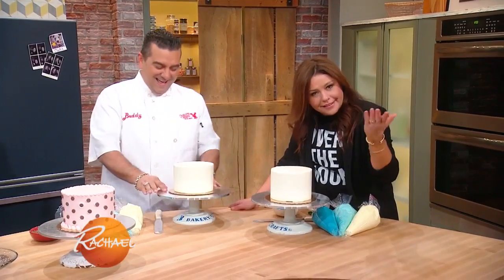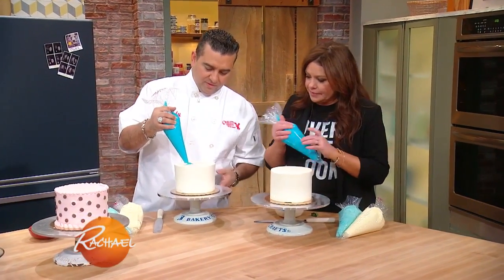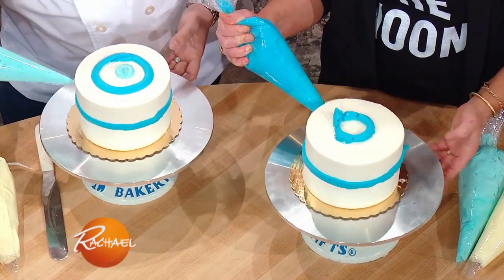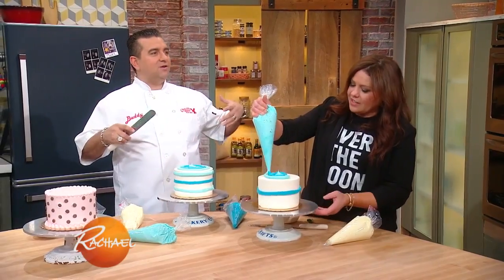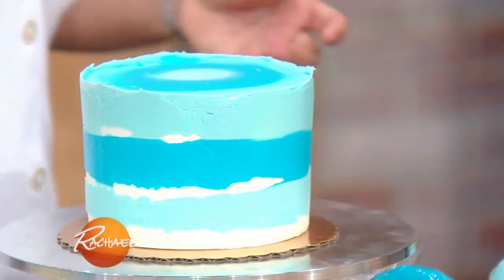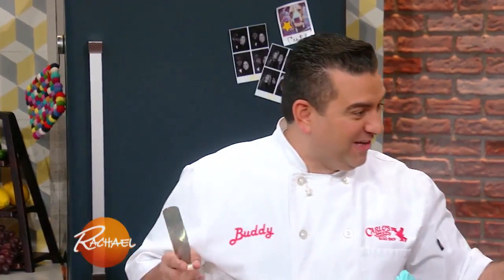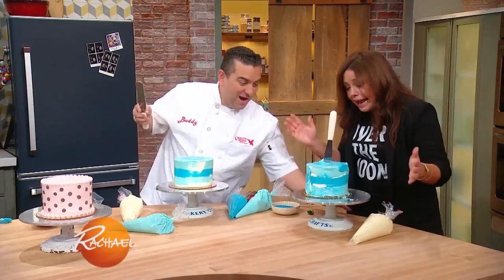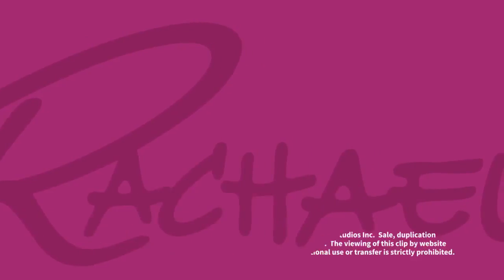How to Ice a Watercolor Cake, Courtesy of the "Cake Boss" | Rachael Ray Show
Want a cake that looks like an ocean? 'Cake Boss' Buddy Valastro's got your back! More from Rachael Ray